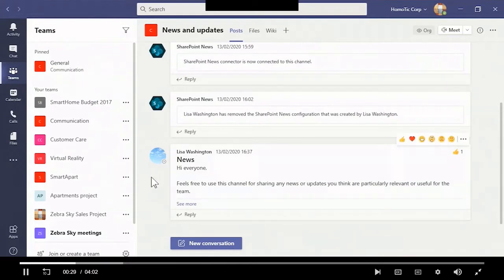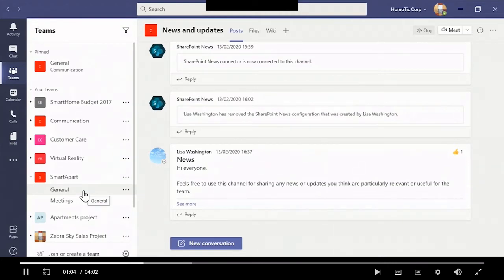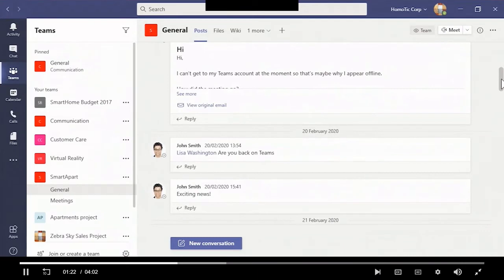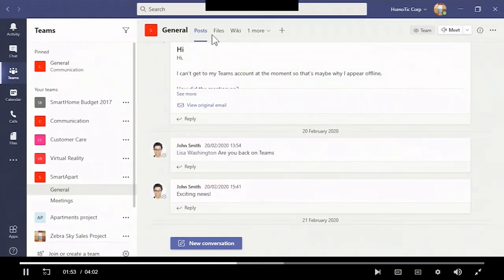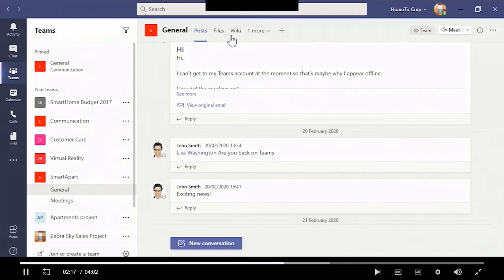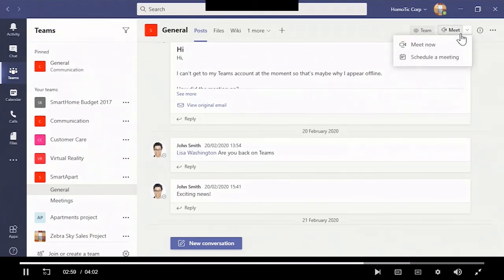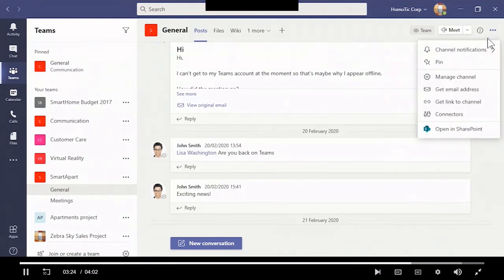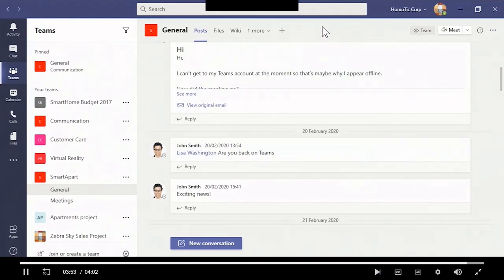Exploring and setting up Microsoft Teams -Navigating Teams and Channels-part4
In this step-by-step tutorial for Beginners, learn how to use Microsoft Teams. Teams is a collaboration app with all of your chats, meetings, and files in one place.